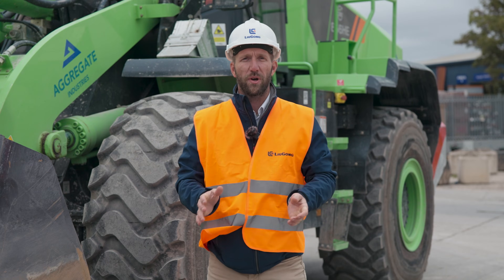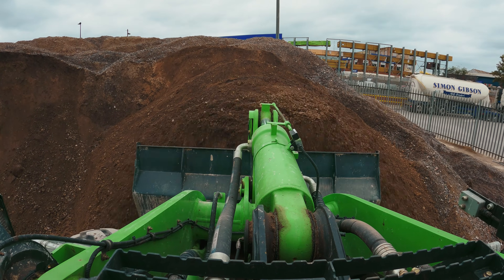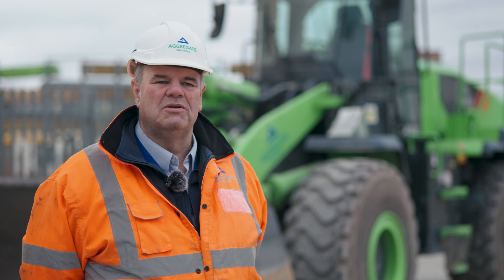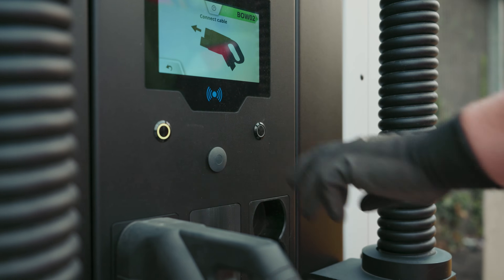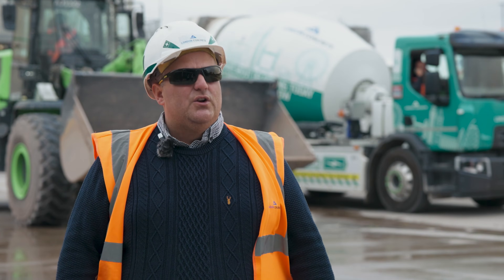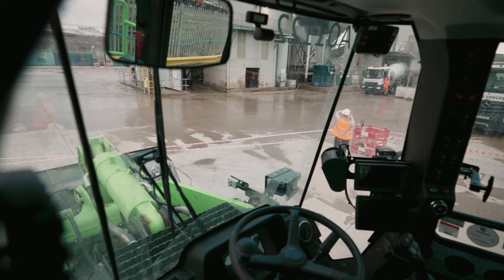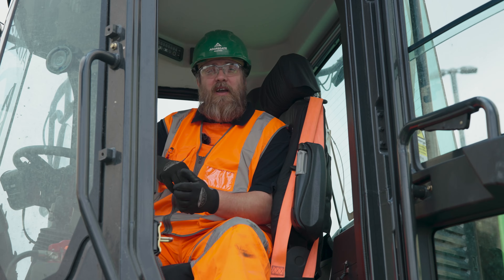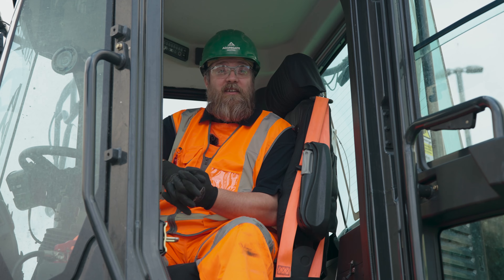Liugong 856HE Electric Wheel loader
AE attended the launch of LiuGong's battery powered 856HE electric wheel loader. The machine is capable of 11 hours on a charge and can be charged from 20% to 95% in 45 minutes.